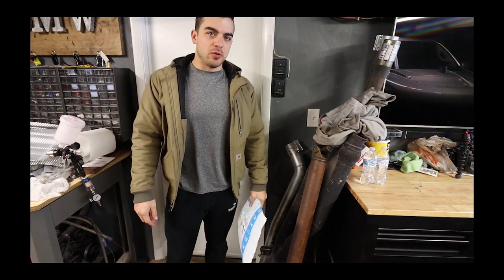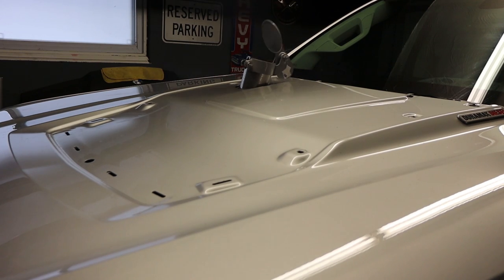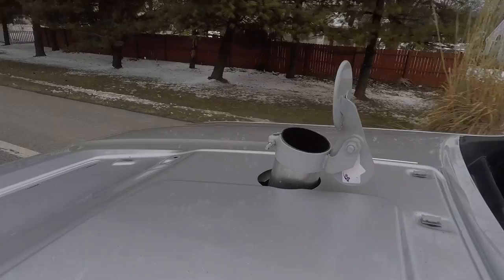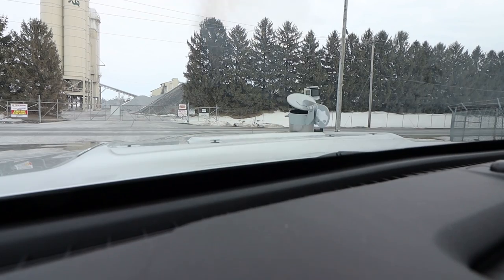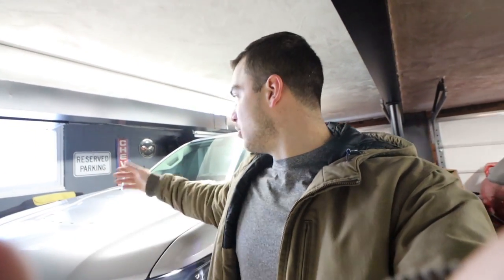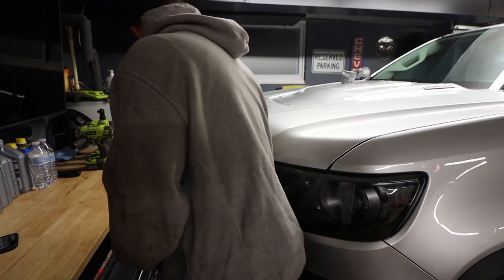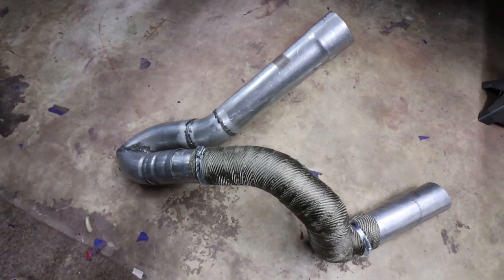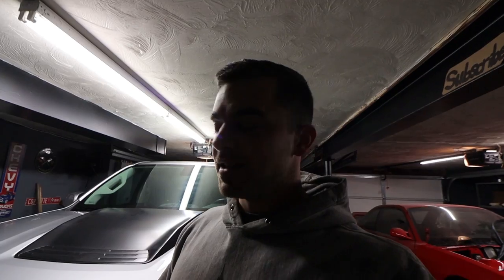Colorado ZR2 Diesel Hood Stack + Tractor Flap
Part 3 of the Colorado ZR2 Duramax diesel hood stack saga!  You guys wanted the tractor flap, here it is!! ***I know I installed it backwards, whoops!! lol***

Weekly videos featuring my 2018 Colorado ZR2 Diesel, 2003 Chevy Silverado ZF6 LB7 Duramax, and 1994 BMW 325is E36 LS1 T56 swap.

Banks iDash
Method Race 312s (Bronze)
Kenda Klever RT Tires
Meguiar's Hybrid Ceramic Wax
Aftermarket Akkon Headlights
Bed Hooks
LED Bed Lights
Profile Prism Switchback Halos
Morimoto Bluetooth Controller
Black Front and Rear Bowties
LED Reverse Light Pods
Blazer Shift Knob
1" Leveling Kit
Universal Catch Can
4 TL-R Morimoto Projectors
Morimoto HB LED High Beam Projectors
5" Black Exhaust Tip